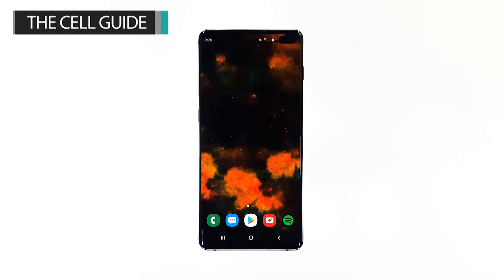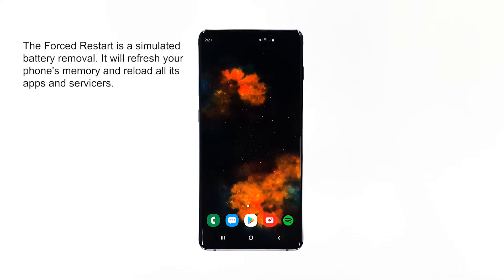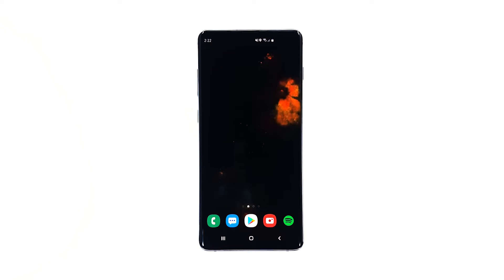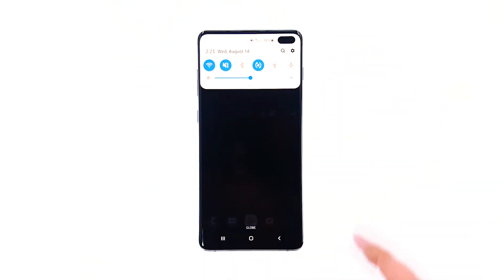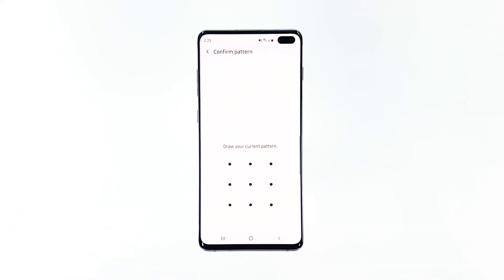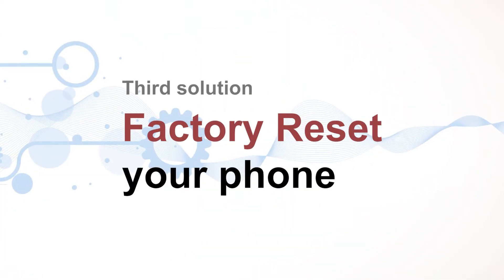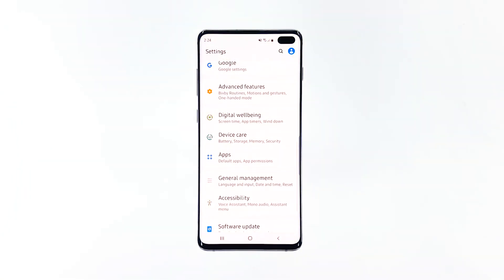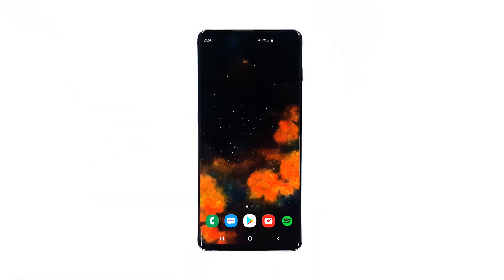How to fix Samsung Galaxy S10, S10 Plus & S10e that’s running slow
A high-end smartphone like the Samsung Galaxy S10 Plus is supposed to be running so fast but some owners reported that their units started running slow just after a few weeks of use. Performance issues can be attributed to firmware especially if your phone doesn’t have any clear signs of physical or liquid damage.